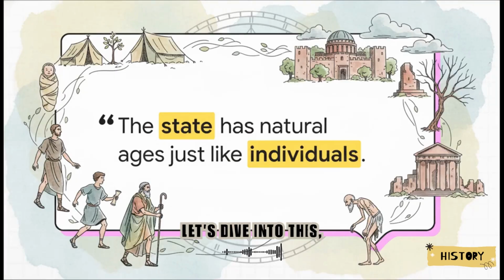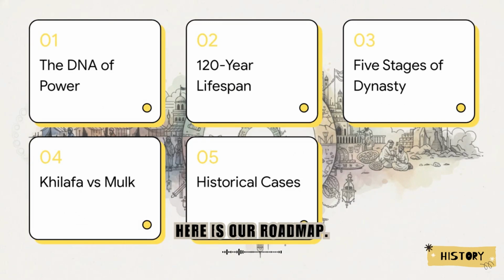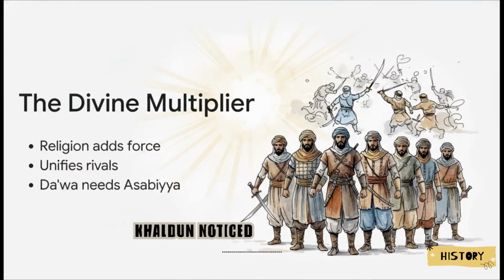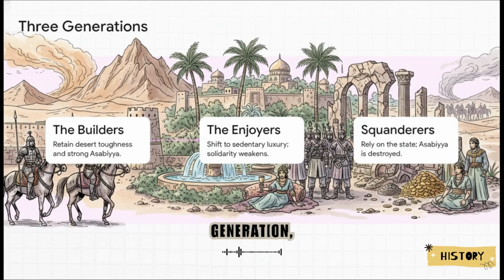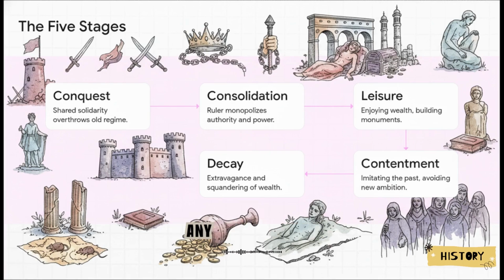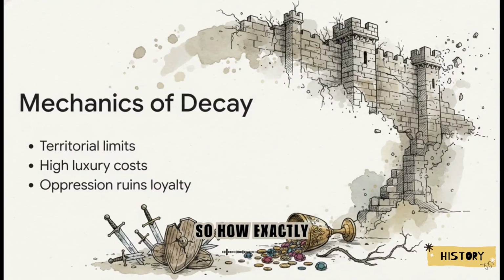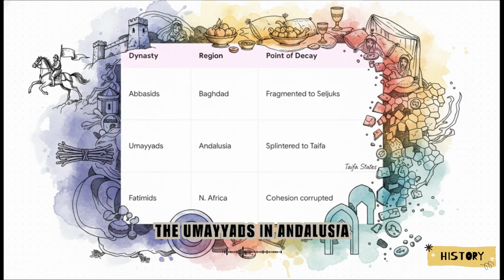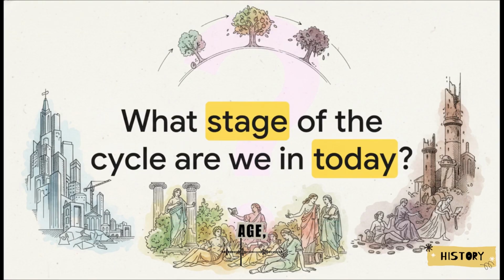07 The Science of Civilizations: Ibn Khaldun's Theory of Dynastic Cycles | Muqaddimah Explained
Why do empires rise? Why do they always fall? Over 600 years ago, the
Muslim polymath Ibn Khaldun cracked the code — and his framework is
more relevant today than ever.

In this episode, we do a deep analytical dive into the Muqaddimah,
Ibn Khaldun's revolutionary masterwork, exploring his theory of
dynastic cycles, the concept of Asabiyya (tribal solidarity), and the
five stages of civilizational decline that every dynasty — without
exception — passes through.

civilizational analysis, and the scholars who shaped the world.

👍 LIKE this video if Ibn Khaldun's framework changed how you see history.

or Phase 5 of the Khaldunian cycle?